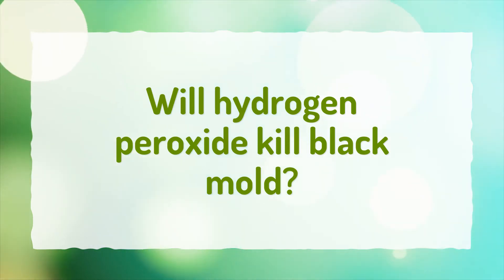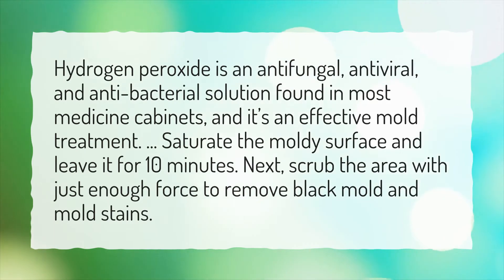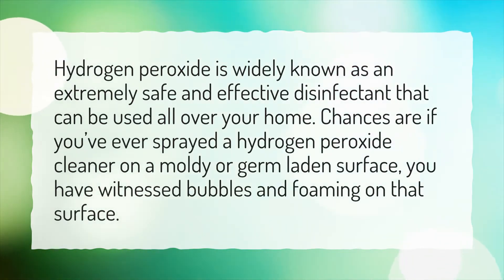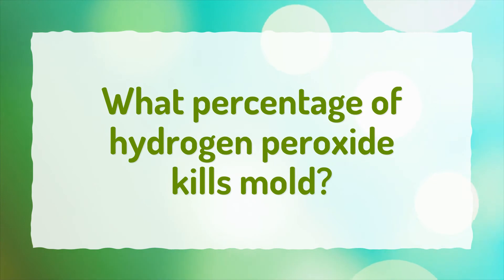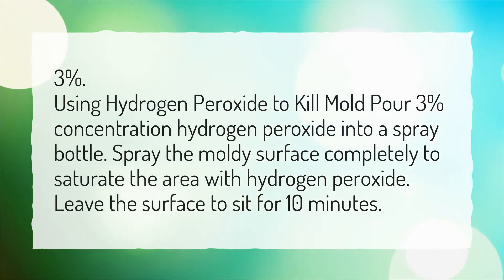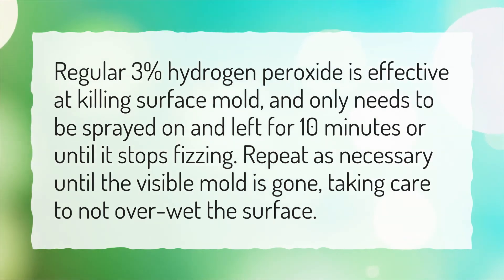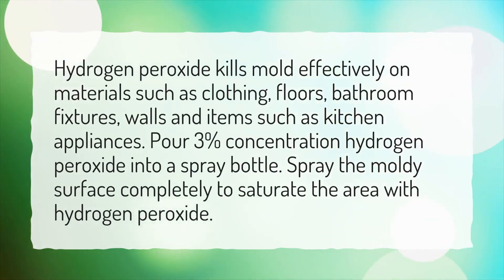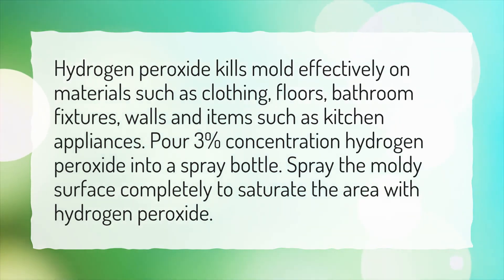Will hydrogen peroxide kill black mold?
More About Does Hydrogen Peroxide Kill Mold? • Will hydrogen peroxide kill black mold?